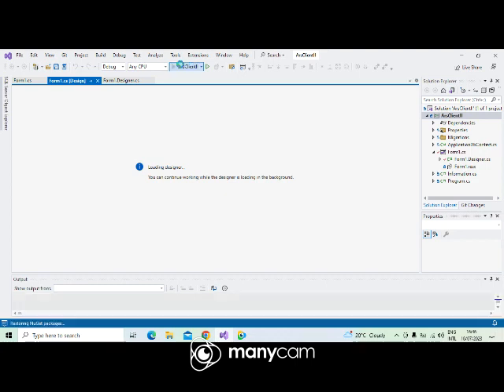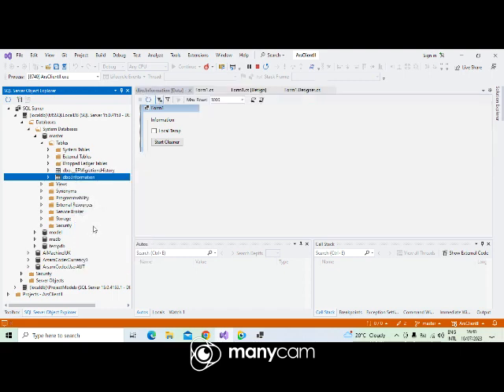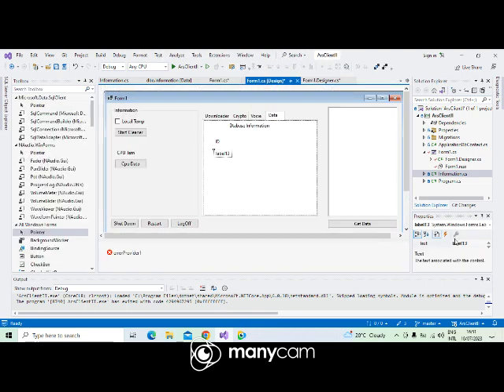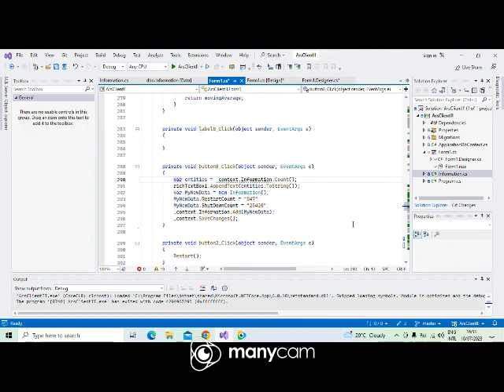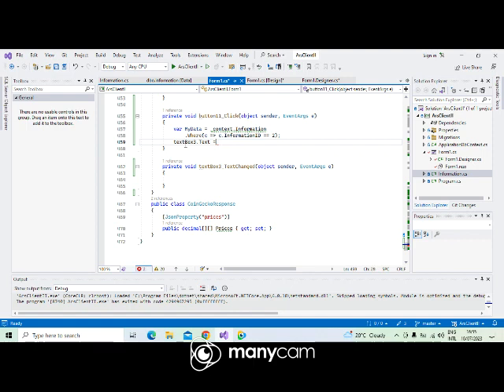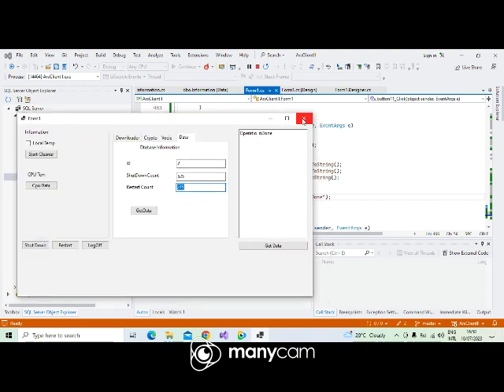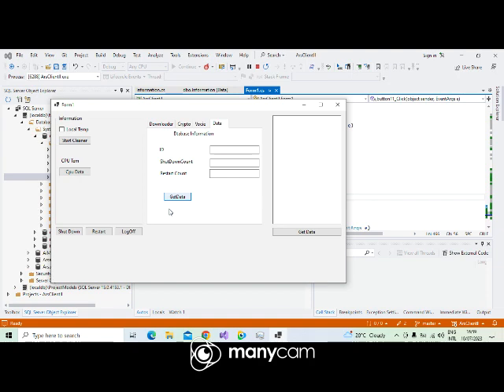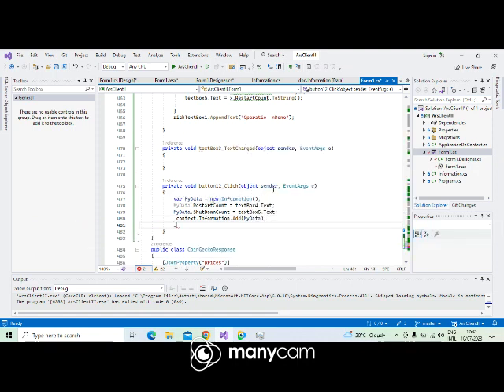ArsOneClickCleaner (Mixed Client )Windows Form C# Part 12-Read Edit DataBase(Sql Server)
Lets Make Second Part of Database Context , Read Data And Edit it in data base.
Thnx Armin